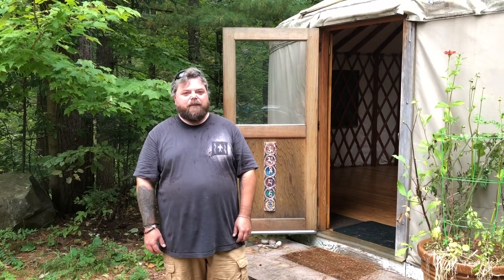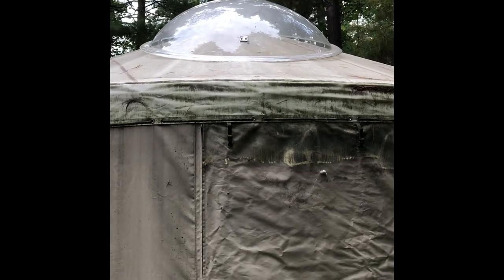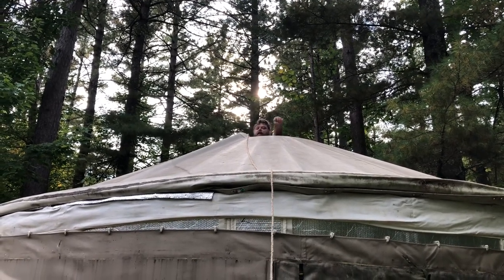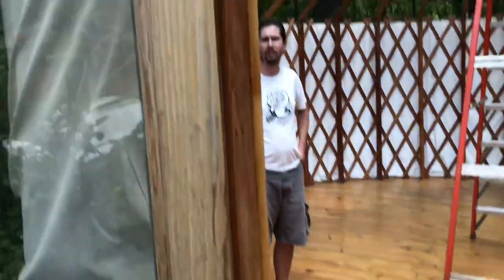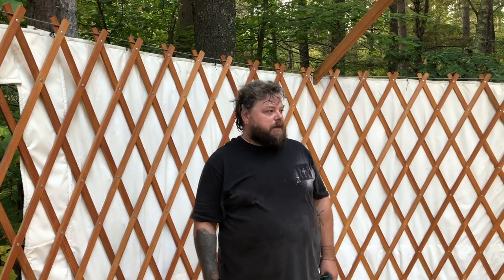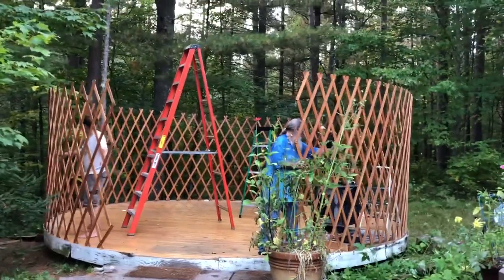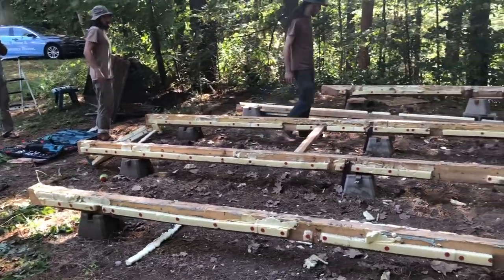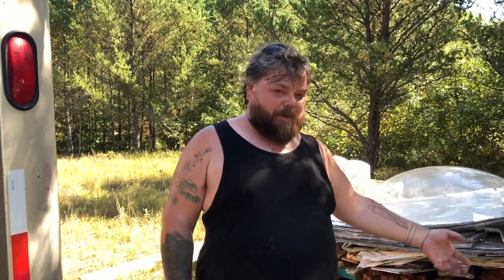How to disassemble a 20’ pacific yurt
We spent 3 days disassembling and moving our new 20’ pacific brand yurt. This is an overview of the process and our experience. It was super educational, and now we can work on putting it back up!